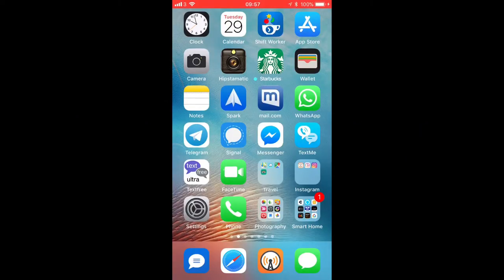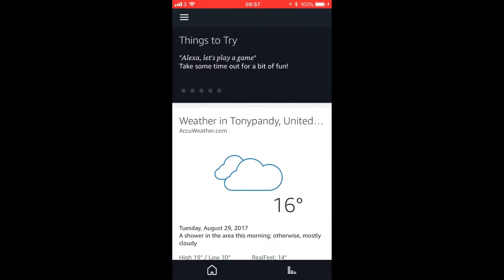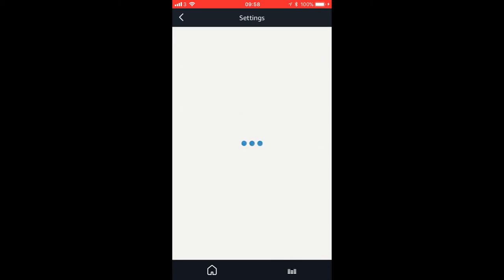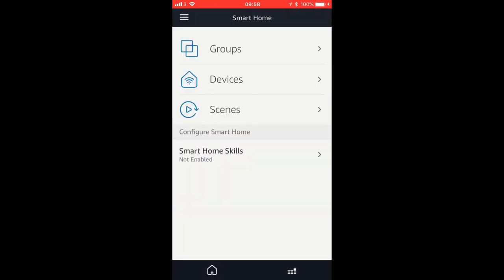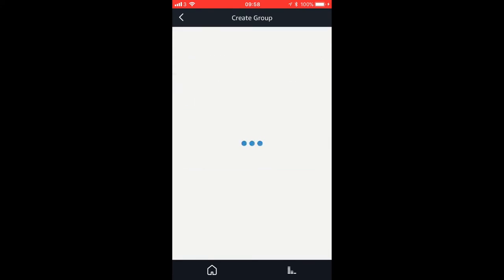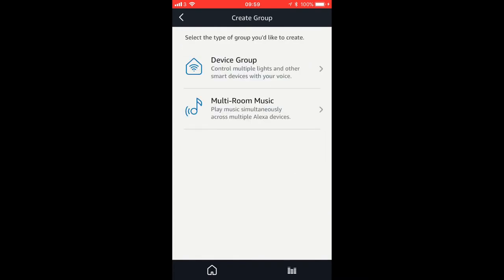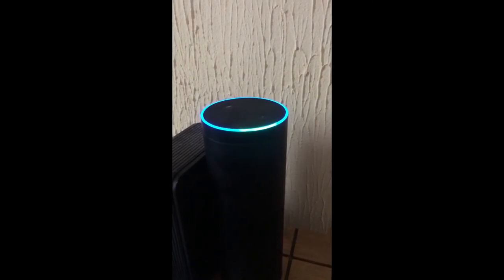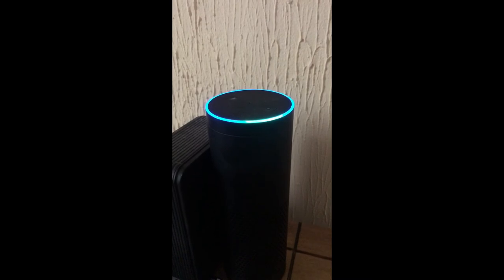How to enable multi-room Music on the Amazon Echo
We show you how to enable Multi-room Music on the Amazon Echo